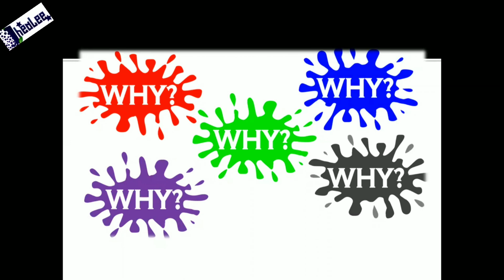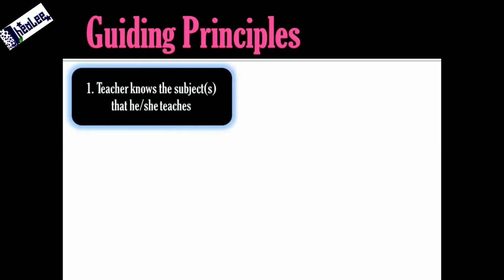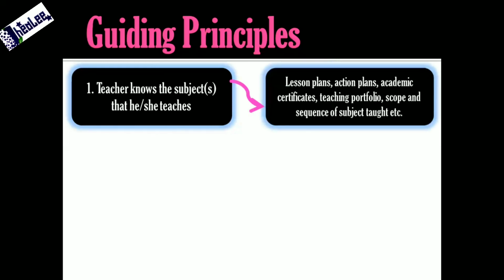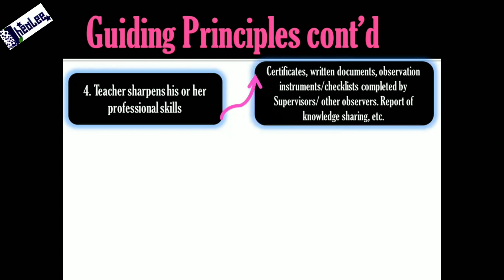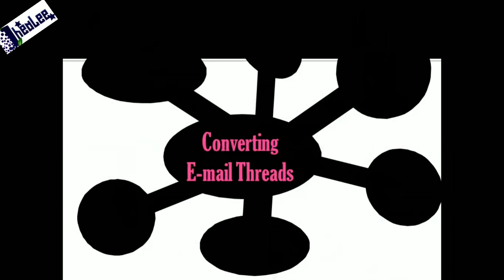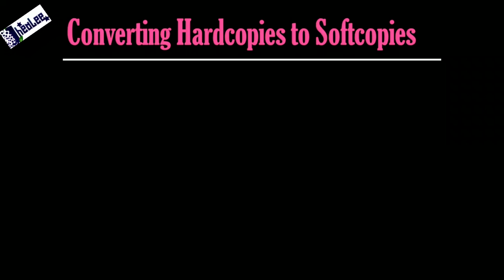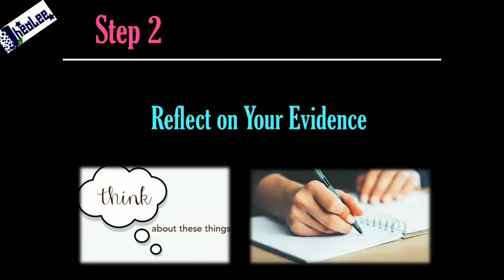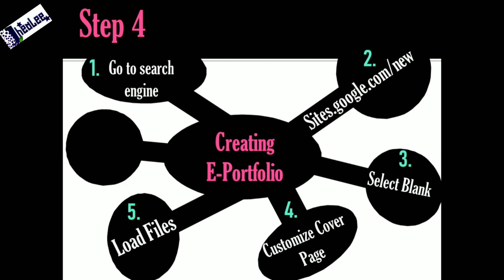E-Portfolio | Digital Portfolio | Teacher Performance Appraisal Part 1 | Professional Portfolio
A quick look at the purpose of a Teacher Professional Portfolio and how it may be organized.

Part 2